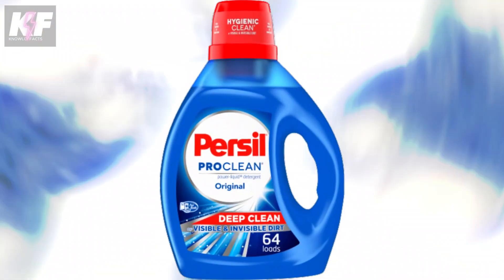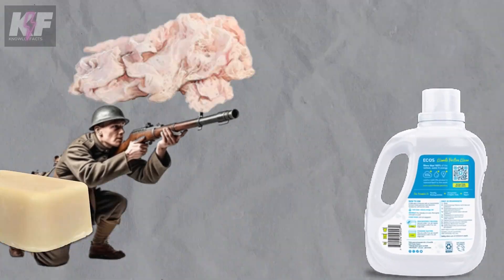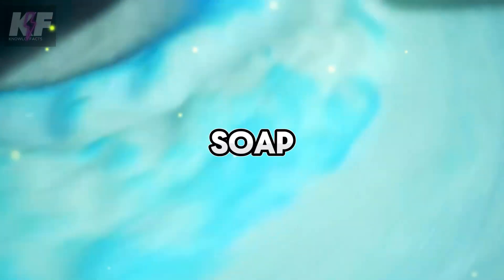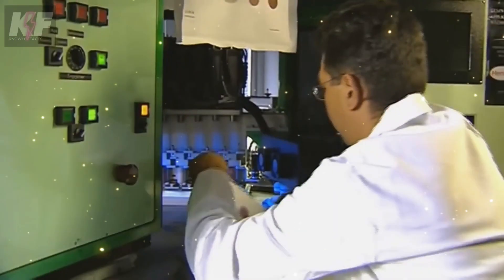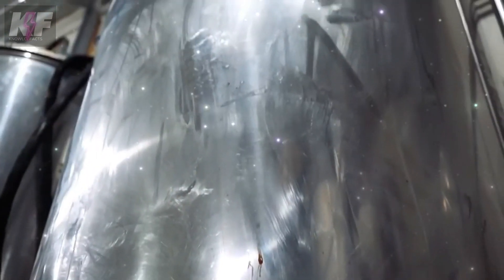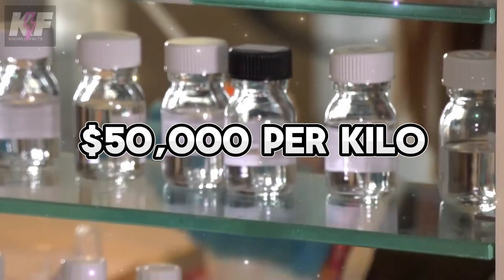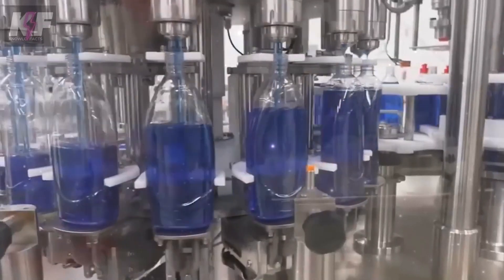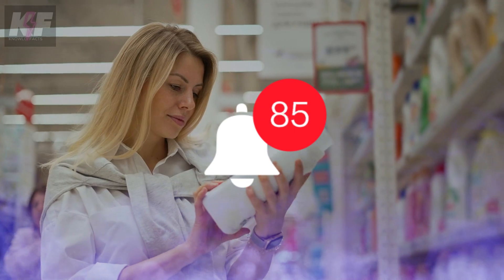Escape the Ordinary: Discovering How Liquid Detergent is Made